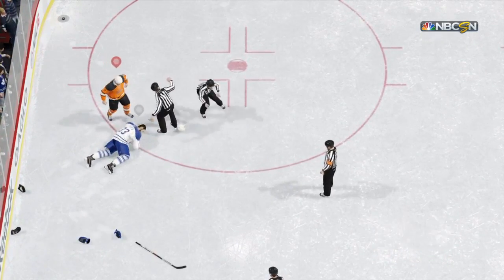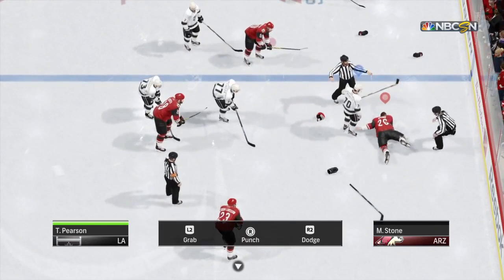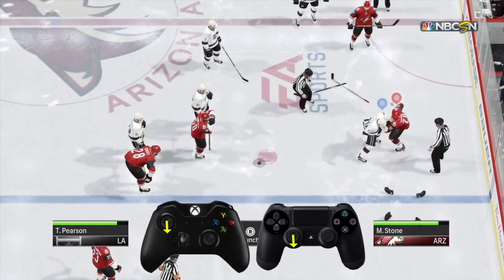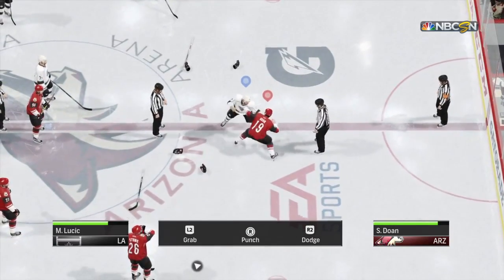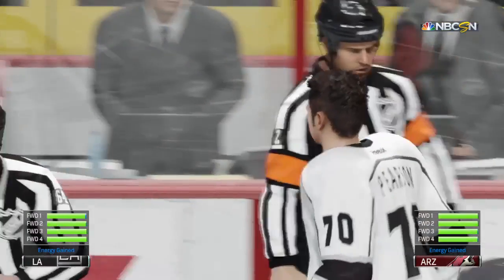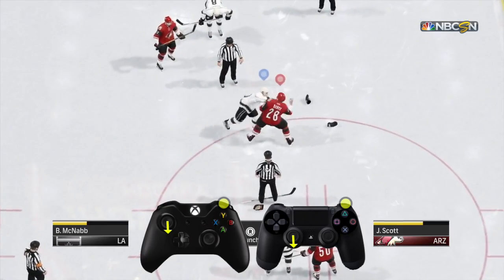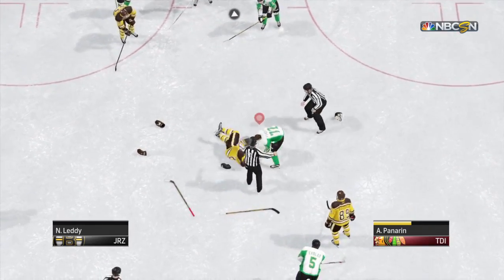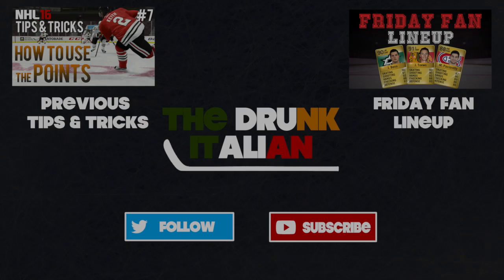NHL 16: Tips & Tricks #8 - How To Fight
Fighting has become a lost art in the NHL series. I'm here to change that. In this video, I'll break down the individual mechanics of fighting, that will hopefully help you develop your own combination of punches, pushes, pulls and dodges. Save your timeouts. Start a fight.

If you want to play with me on PS4, my gamertag is: TheDrunkItalian
Join "TheDrunkItalian" PS4 community to get exclusive updates or just to connect with other fans.